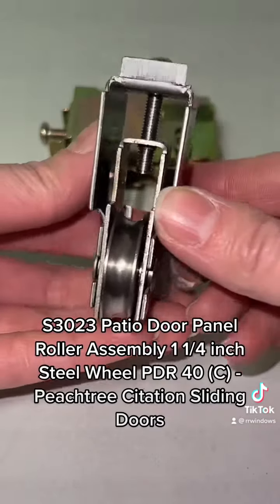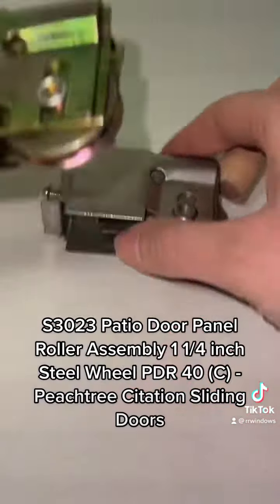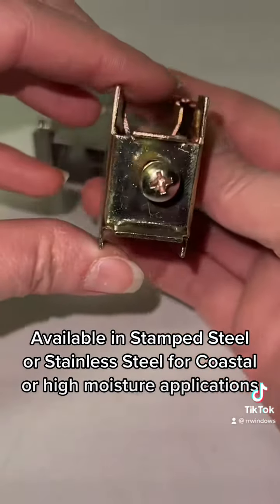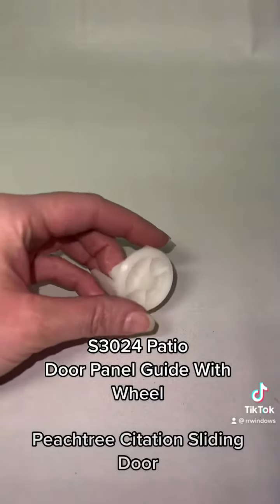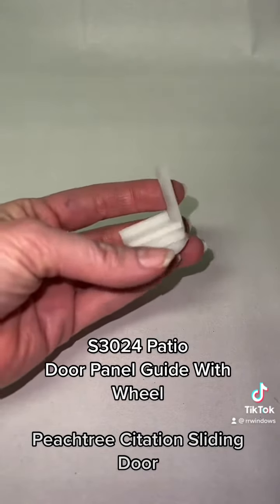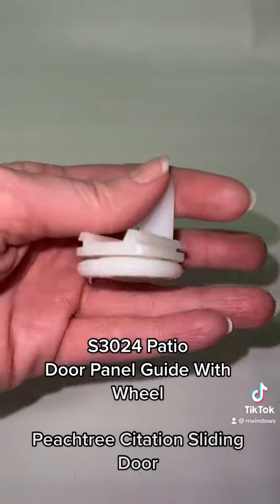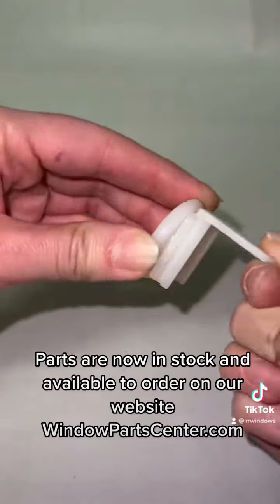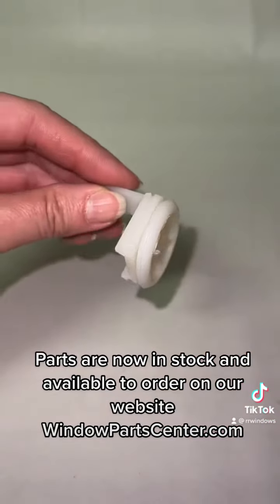S3023 Patio Door Roller Assembly 1 1/4 inch Steel Wheel PDR 40 (C) and S3024 Patio Screen Door Guide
Known to have been used on Peachtree Citation

Order on our website WindowPartsCenter.com